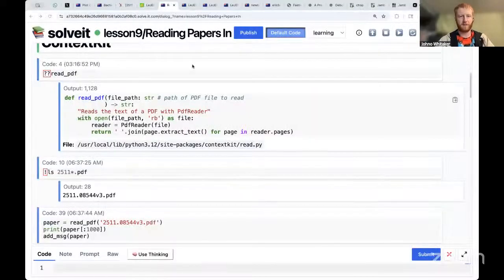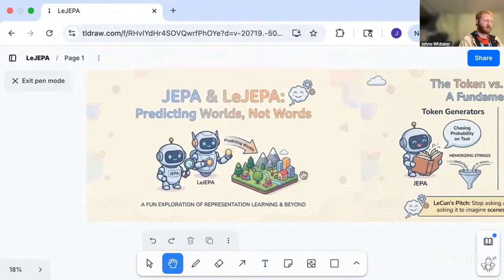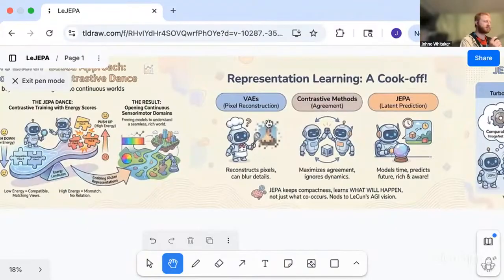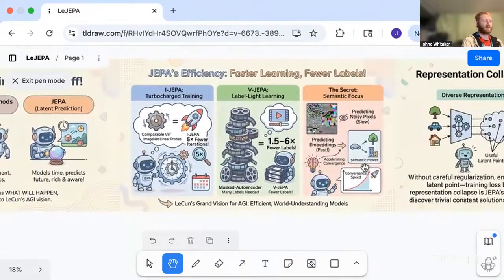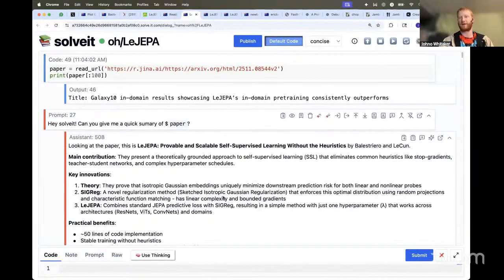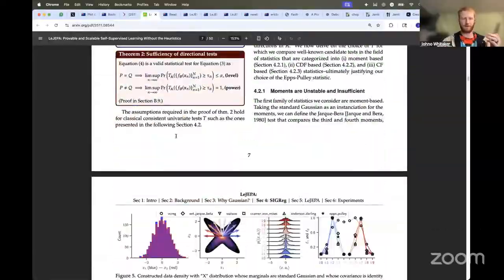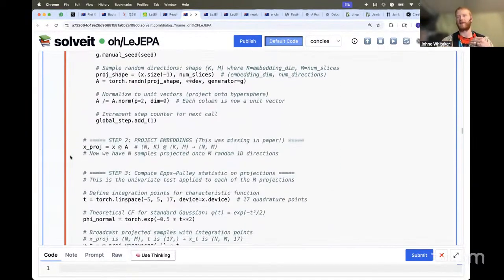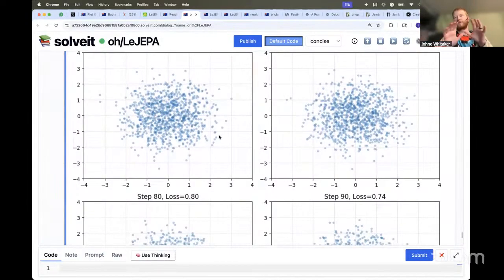How to Actually Understand Dense Machine Learning Papers - Solveit free lesson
Using Yann LeCun's LeJEPA paper as an example, Jonno Whittaker walks through his process for how to read an academic paper with an LLM.  He sets up the needed context, loads the paper, and then asks for summaries and explanations. Tools allow him to explore the source code repo from within the LLM environment. He concludes by building a simple interactive demo in order to develop intuition for the ideas in the paper.

00:00 - Set up context
00:44 - Background on the paper
09:56 - Ask for summaries and targeted explanations
11:19 - Try the code from the paper
13:44 - Use file tools to explore the source repo
15:06 - Build a minimal interactive demo to develop intuition
17:00 - Iterate

This was part of a lesson in the How to Solve It With Code fast.ai course.